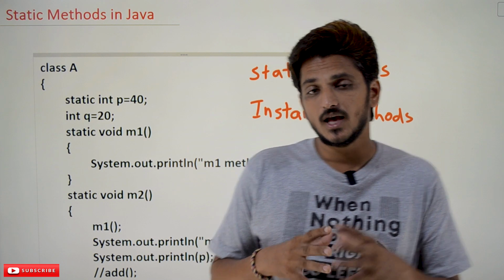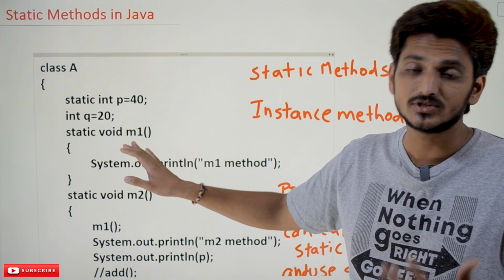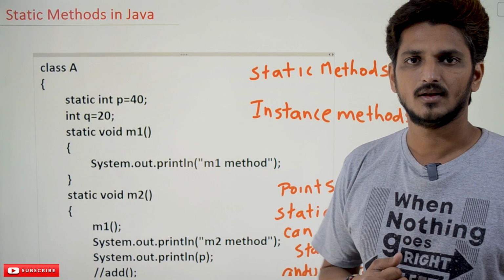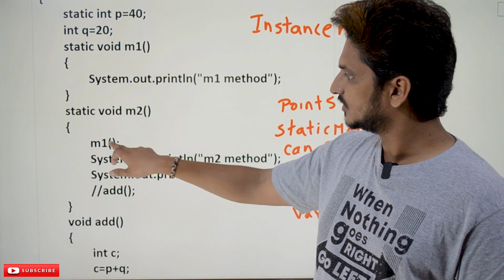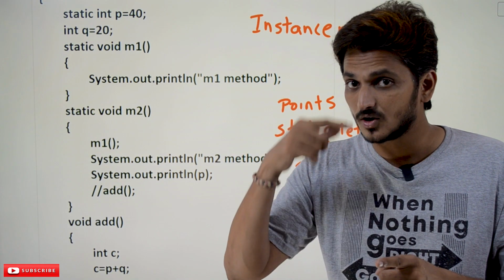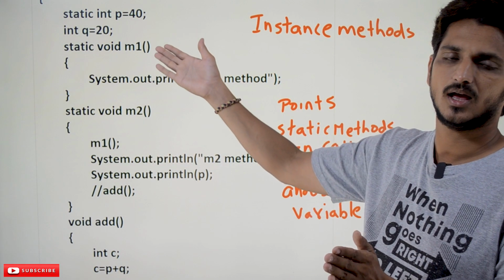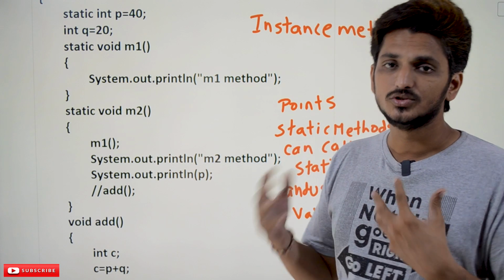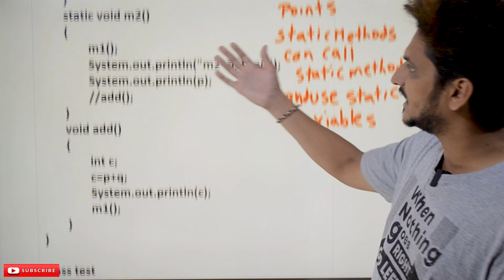Static Methods in Java || Lesson 46 || Java Programming || Learning Monkey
Static Methods in Java
In this class, We discuss Static Methods in Java.
The reader should have prior knowledge of static variables in Java. Click here.
We take an example and understand static methods.
Example:
The below diagram shows the example program.
We have two types of methods.
1) Instance methods
2) Static methods
We use the static keyword before the method to make it static.
If a static keyword is not used, then the instance method.
In the above example, we have two static methods.
Static methods can be used without creating an object using a class name.
A.m2() is used to call the static method using the class name.
Static methods can call static methods.
Static methods can not use instance methods because instance methods are called using objects.
Instance methods can use both instance and static methods.
static method m1() called in instance method add().